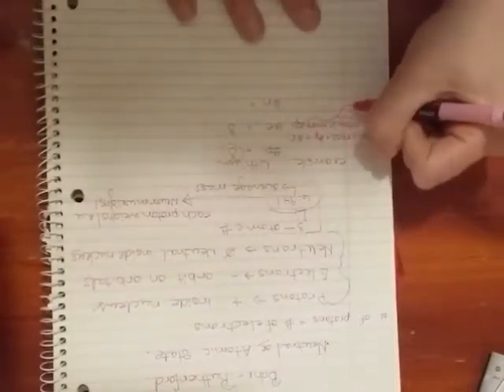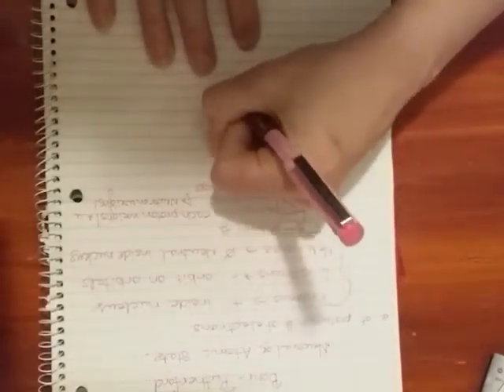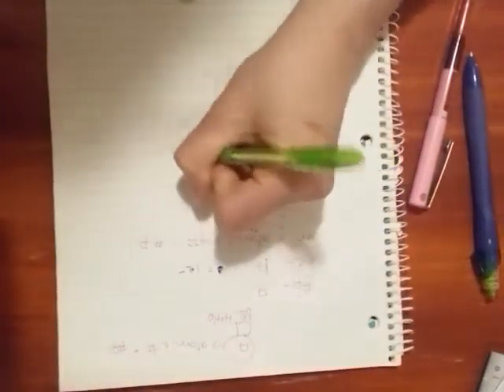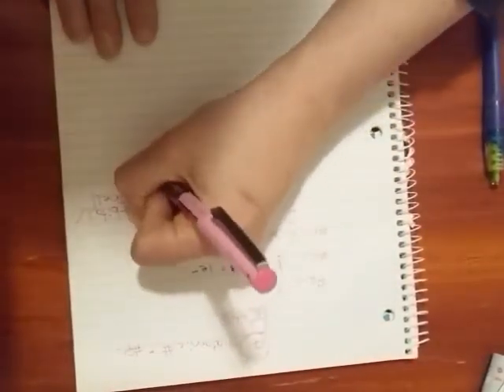Bohr Rutherford NOt.mp4